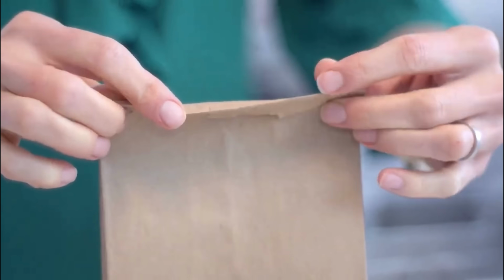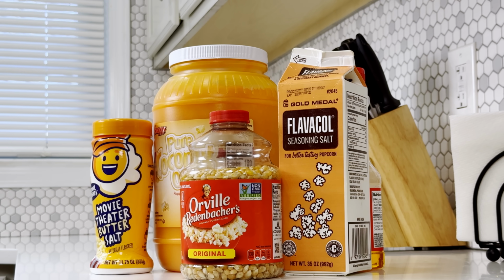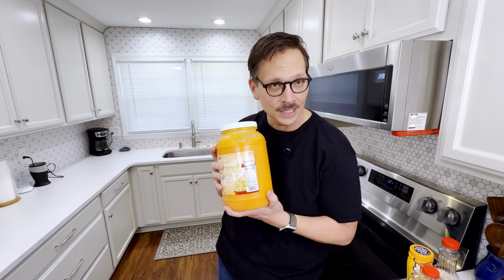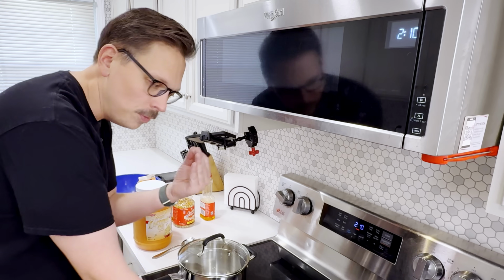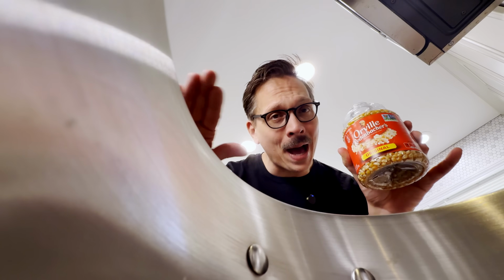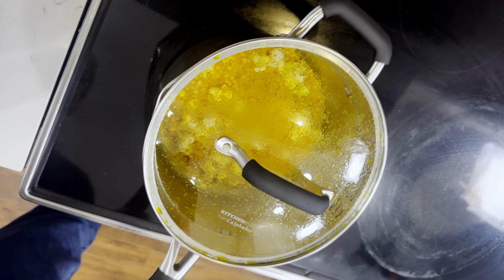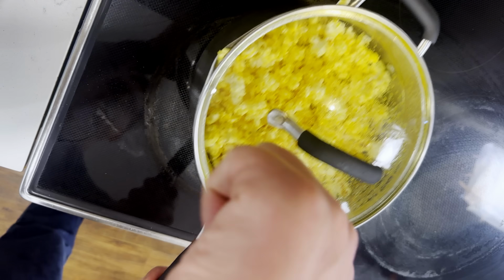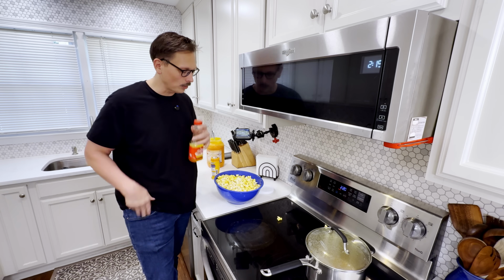How to Make Movie Theater Popcorn At Home: The LAST Popcorn Video You'll EVER Need!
There are WAY too many videos on YouTube claiming to be THE best Popcorn recipe of all time. and then you watch their video. Even the big boys like @AltonBrown @JoshuaWeissman and @bingingwithbabish don't even hit a home run. So what does it take? Well, find out from someone who worked at a movie theater and has witnessed it all first hand.

🍿 Want that real movie theater popcorn experience without leaving your house? In this step-by-step guide, I’ll show you exactly how to make authentic cinema-style popcorn at home. From the secret ingredient (Flavacol) to the perfect popping oil and buttery finish, this is the ultimate popcorn recipe you’ll ever need.

Whether it’s a movie night with friends, family, or just yourself—this easy recipe will give you that classic yellow, salty, buttery popcorn taste you love at the theater.